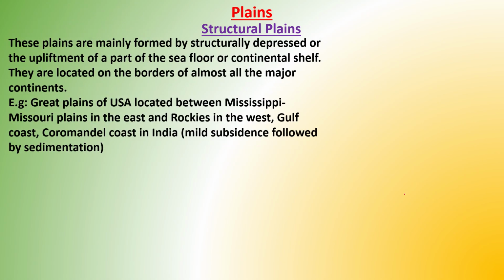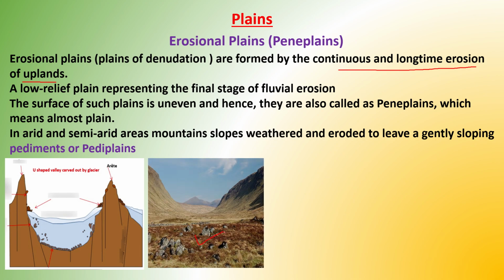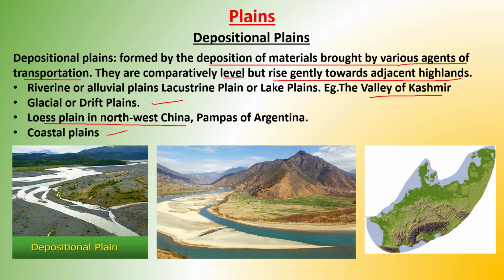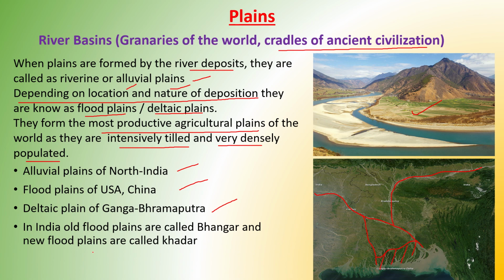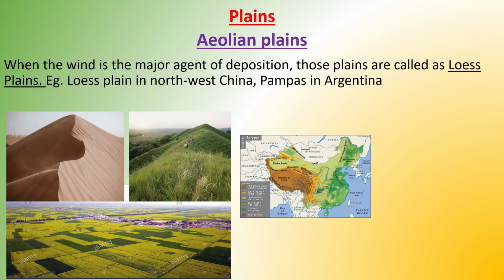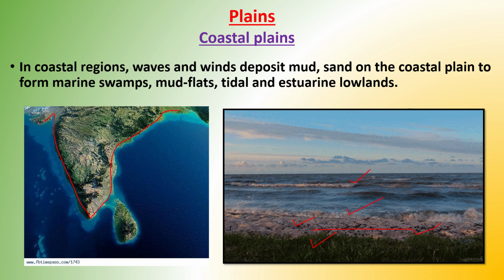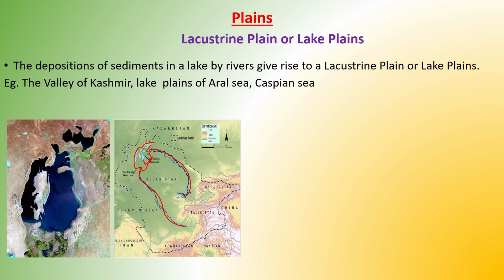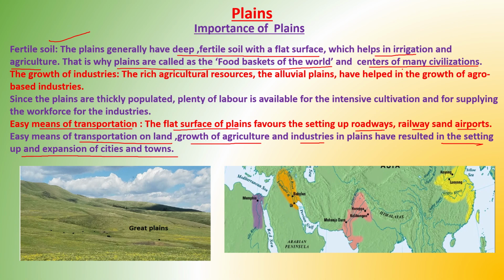PLAINS ,type ,importants